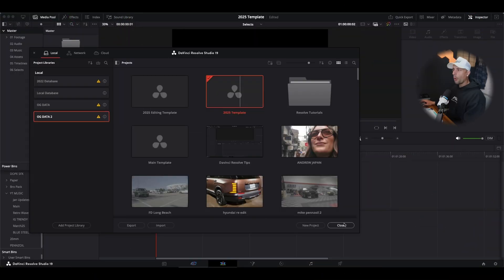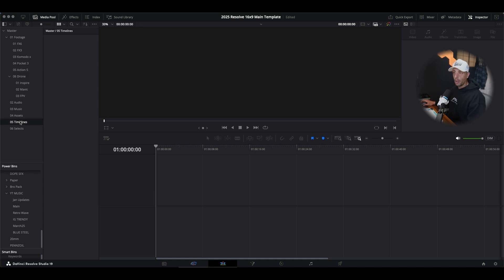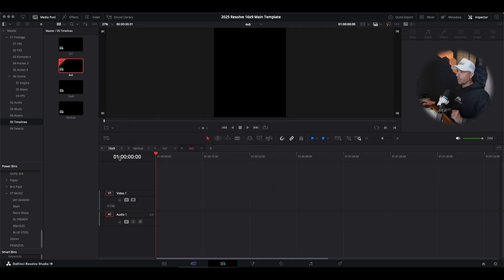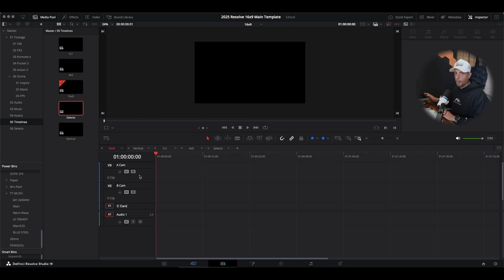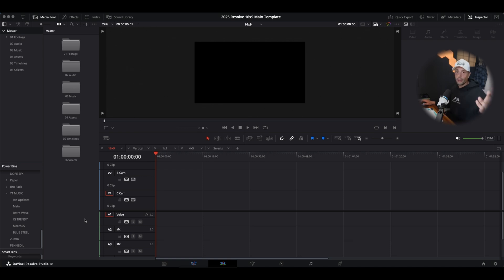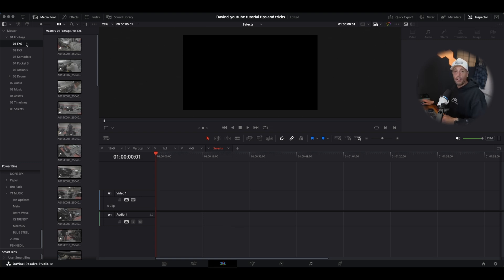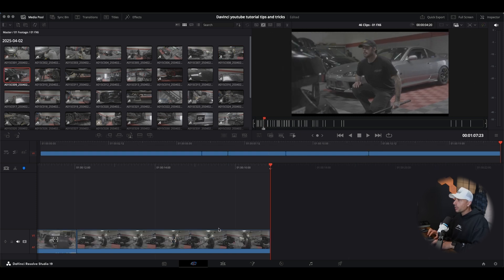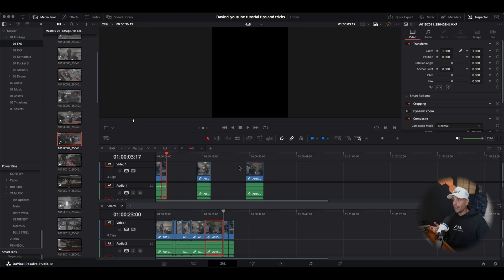Creating FASTER Workflows in DaVinci Resolve | How To Edit Faster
Want to edit faster in DaVinci Resolve? In this video, I’ll walk you through 3 powerful workflow tips that will save you time and make your editing process way more efficient. Whether you're a beginner or looking to level up your editing speed, these techniques will help you fly through your projects!

✅ What you’ll learn in this video:
1️⃣ How to create and use project templates
2️⃣ How to pull selects faster with the Blackmagic Speed Editor
3️⃣ How to stack two timelines for smoother editing

By the end of this tutorial, you’ll be editing like a pro in DaVinci Resolve 20. Let’s go!

🛠️ GEAR I USE – VLOGGING SETUP:
📹 DJI Osmo Pocket 3
📹 DJI OSMO Action 5
📹 Insta360 Go 3s

💼 PRO GEAR – MY MAIN CAMERA SETUP:
🎥 Sony FX6
🎥 Sony FX3
🎥 Sony A7IV
📸 Favorite Go-To Lens
📸 Favorite B-roll Lens
🎛️ CPL Filter I Use
🎛️ My Full Filter Kit
🎥 DJI Ronin RS4 Pro
🎙️ Shotgun Mic for Cars
🎙️ 32-bit Float Audio Recorder
🎥 Favorite POV Camera